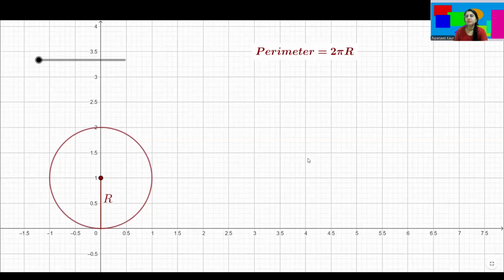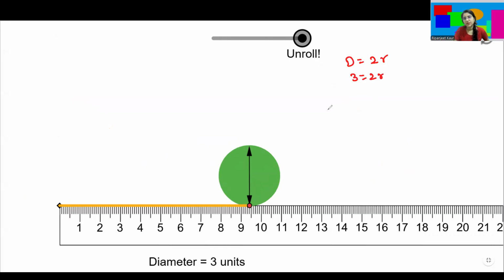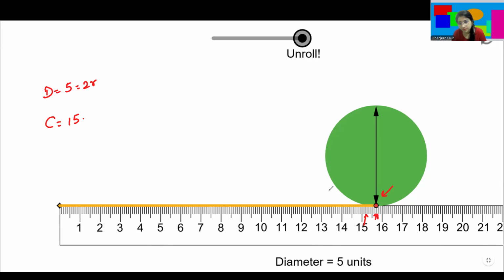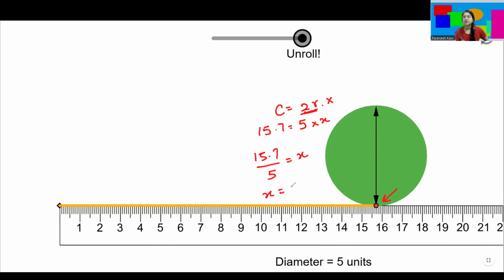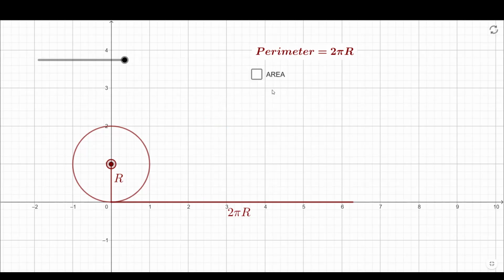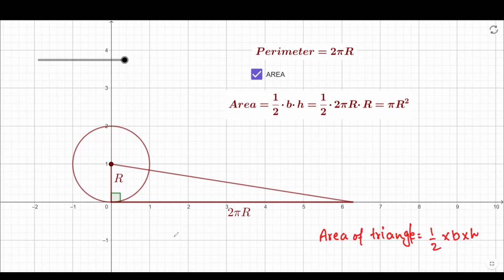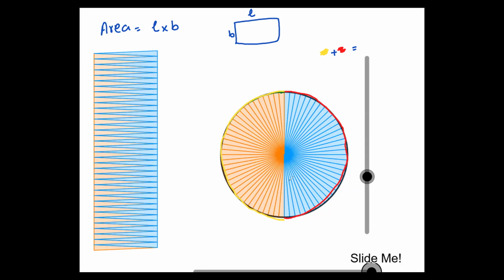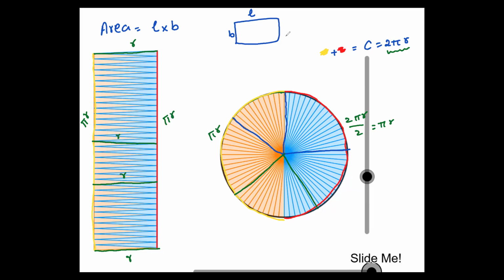Circumference and Area of a circle